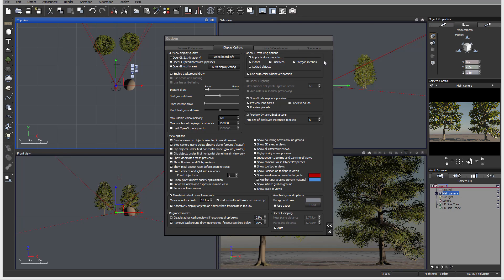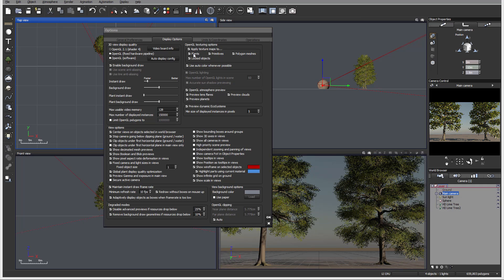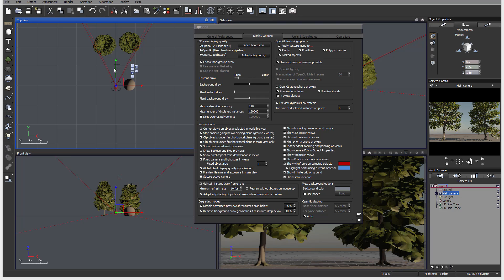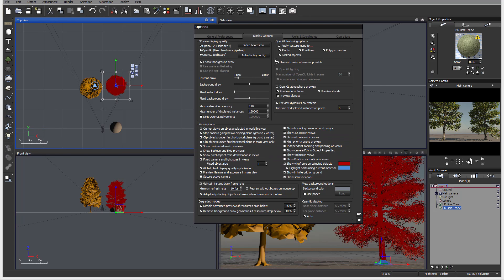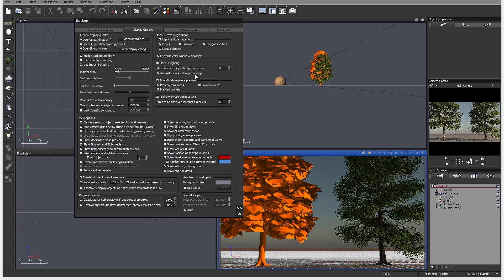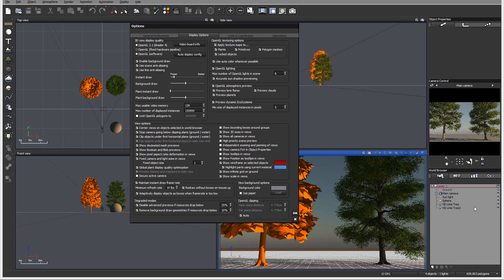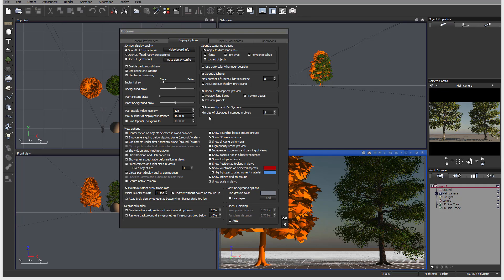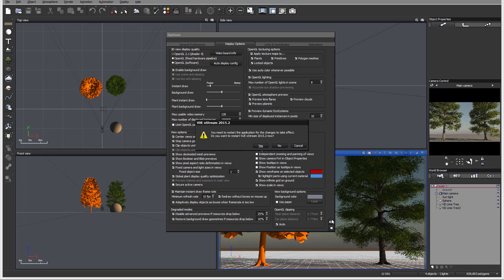Aplication options Dispaly properties 2